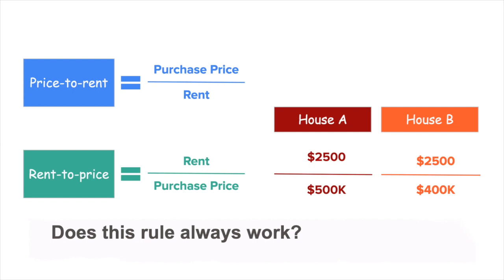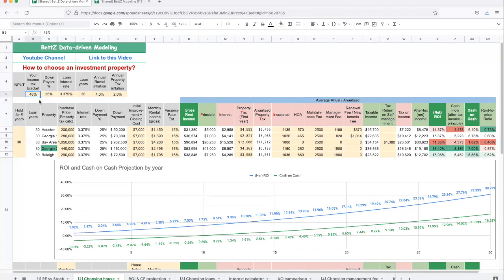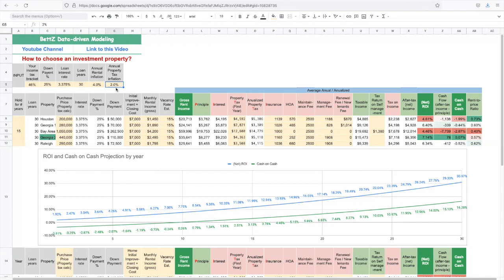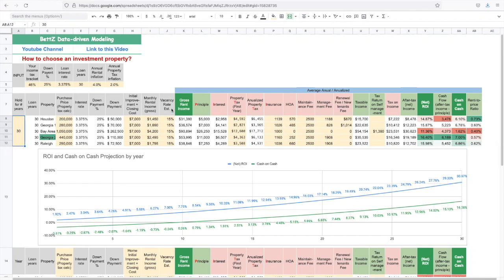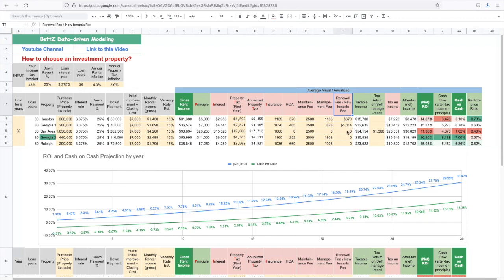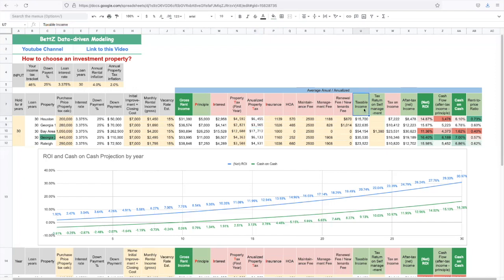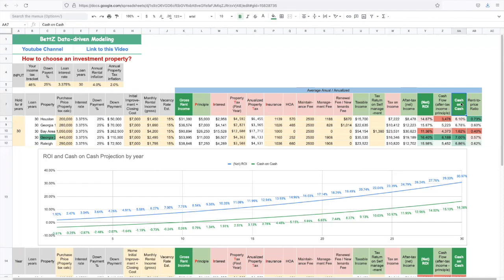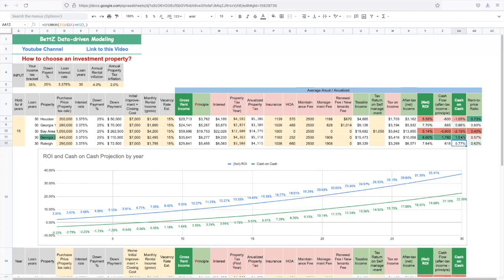How to choose investment properties to maximize ROI & Cash-on-cash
In this video you will find step by step data modeling and conclusion to answer the question.
Join this Gmail group: BettZ.Modeling.Users@, once approved, you will have edit access to the Spreadsheet